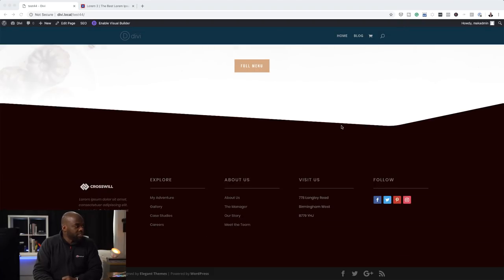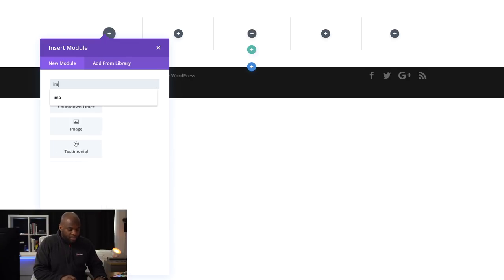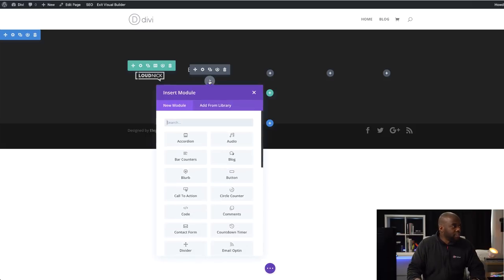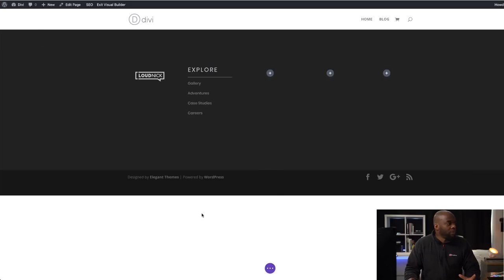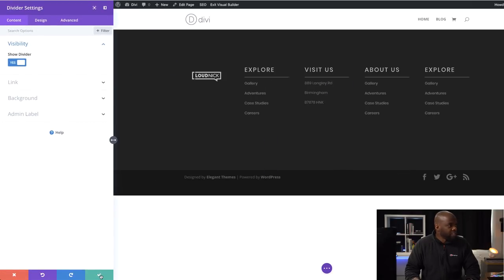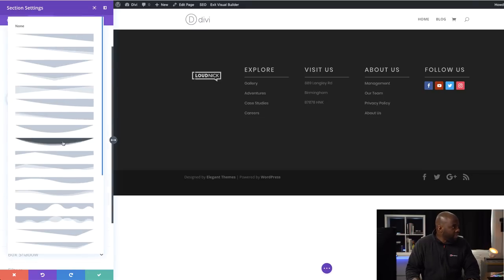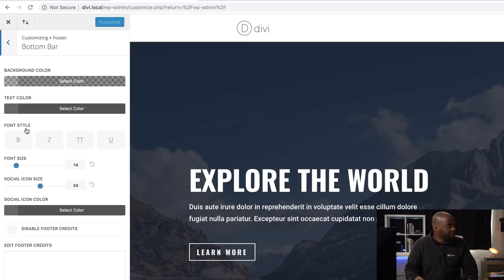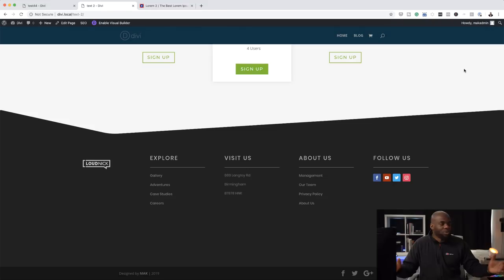WordPress footer tutorial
In this WordPress footer tutorial, I show you step by step how to create your own custom footer using Divi.